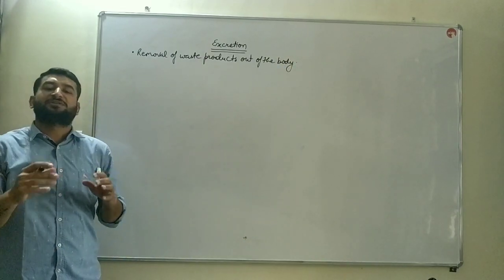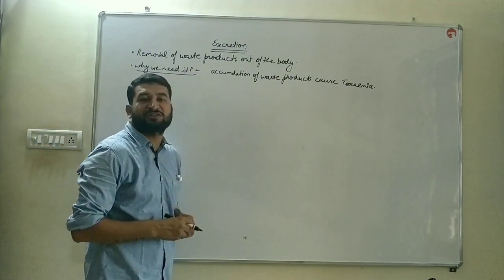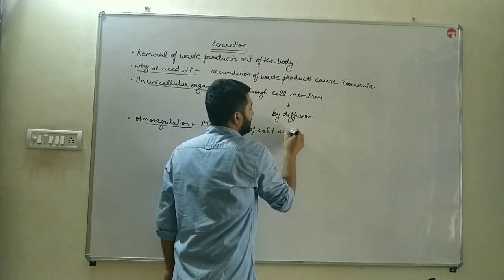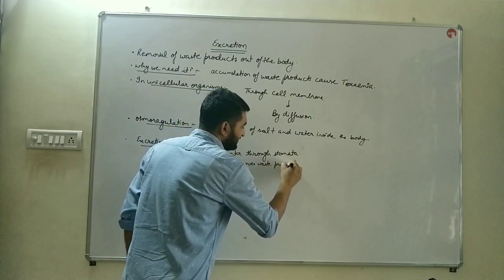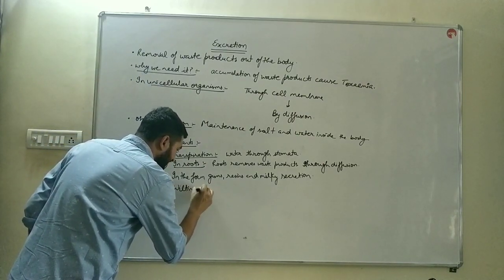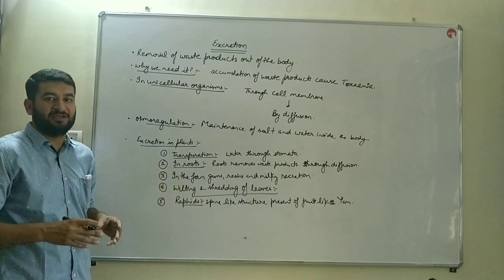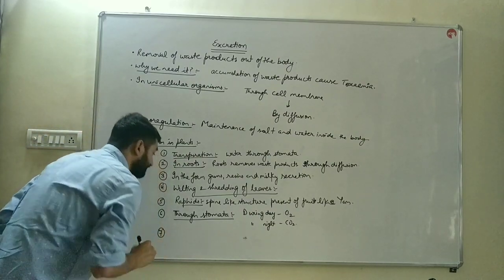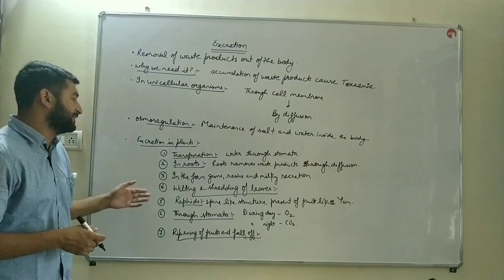Excretion (part-1)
Excretion introduction, excretion in plants.